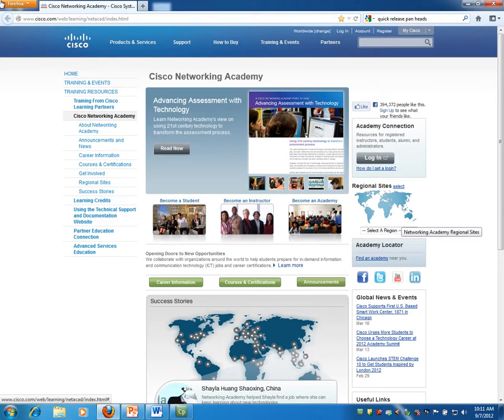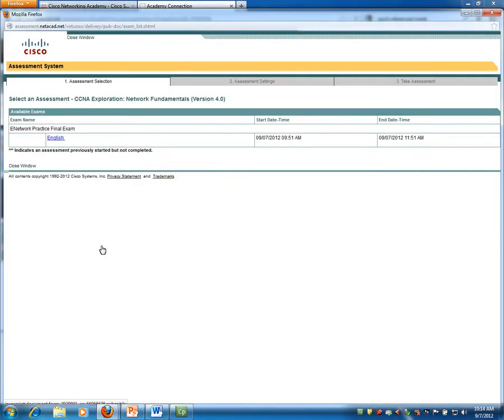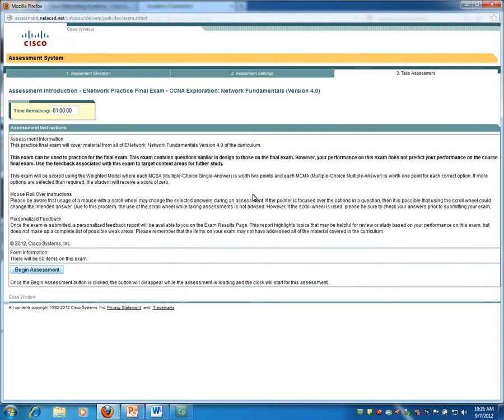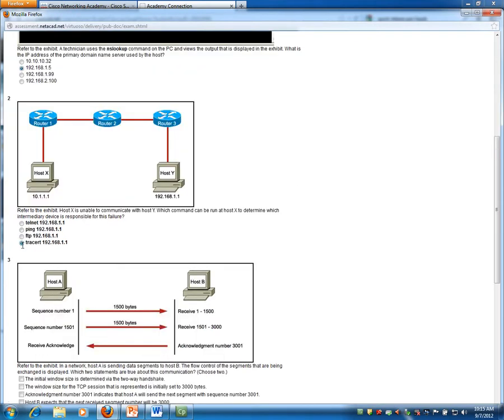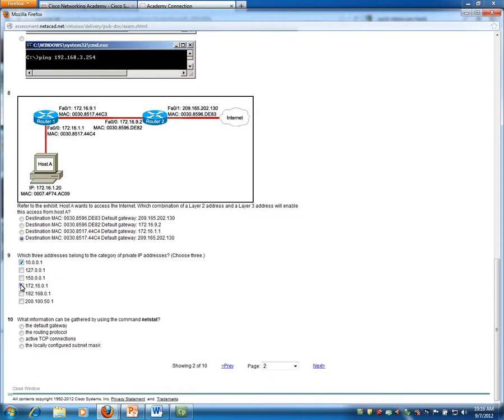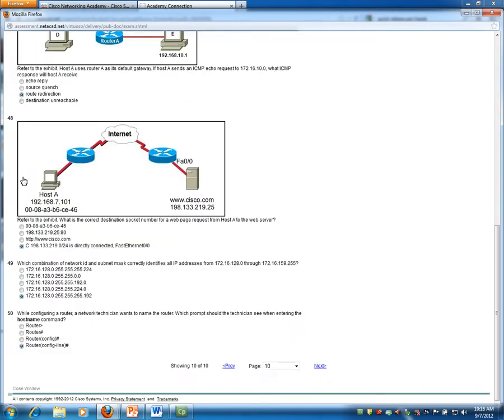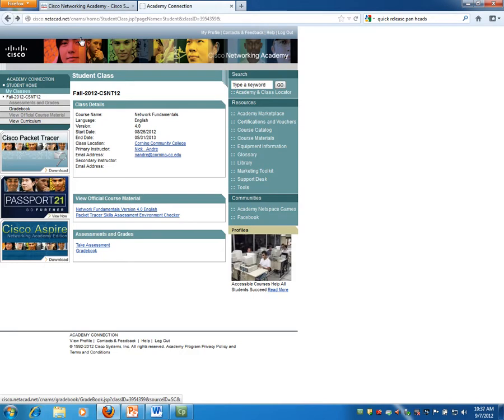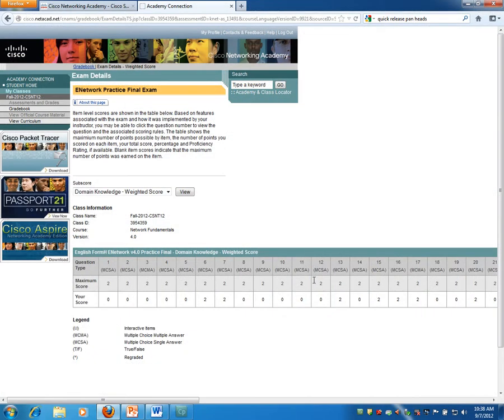Taking a Cisco Assessment